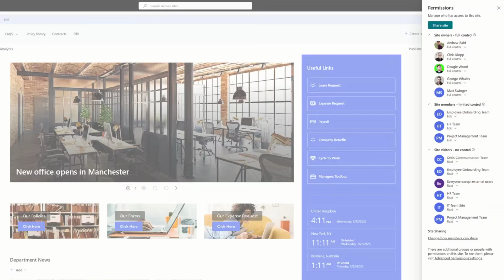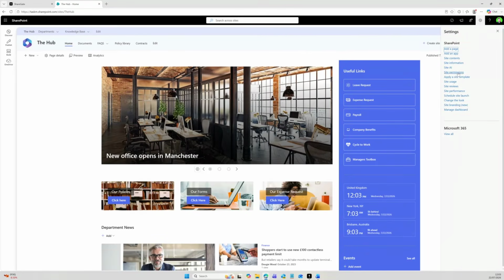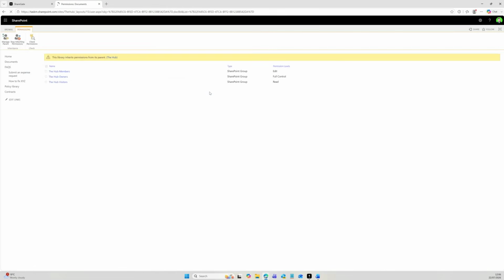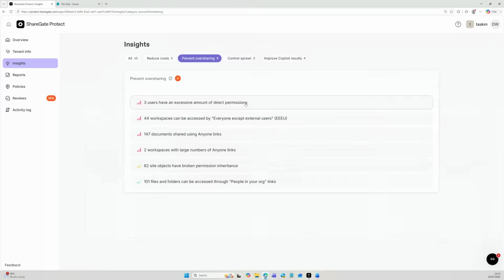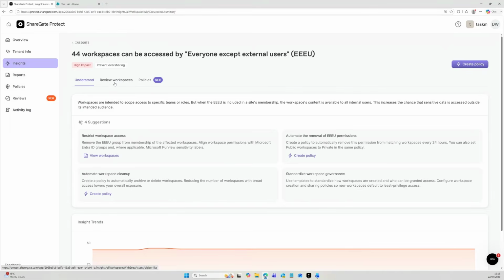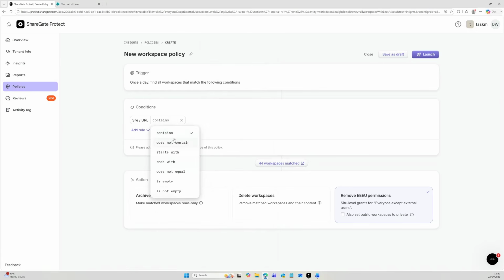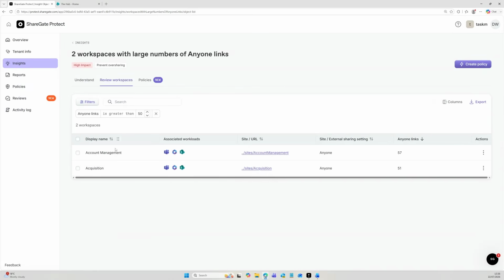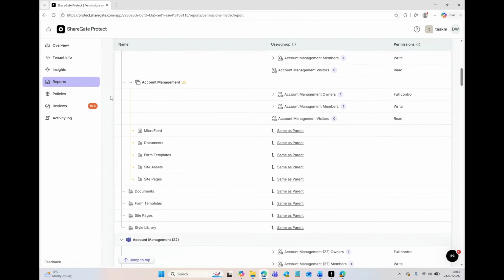SharePoint Security: The HUGE SharePoint Permissions Mistake!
SharePoint Permissions:  SharePoint Security Fixes!

Audit SharePoint site permissions efficiently for trusted SharePoint security. Learn to identify and fix access issues before deploying Microsoft Copilot.

Managing SharePoint permissions often becomes a struggle as organizations scale. If your permission structure is messy, sensitive data can become easily discoverable.

Broken SharePoint permissions are the single biggest security risk in Microsoft 365 right now.
In this video I show you the huge SharePoint permissions mistake almost every organisation makes — and how to fix it.

I'm Dougie Wood, a Microsoft MVP, and I've spent years cleaning up SharePoint security messes for clients.
This is SharePoint permissions explained properly, without the jargon.

Most people break inheritance, share a folder "just this once", and never look back.
Multiply that by three years and you have a SharePoint access management problem no one can untangle.

Then Copilot arrives.
Microsoft Copilot security is only ever as strong as your SharePoint permissions — if a user can technically reach a file, Copilot will surface it for them.

That's why a proper SharePoint site audit matters more today than it ever has.
In this video I walk through how to run one, what to look for, and which SharePoint permission levels are quietly causing the damage.

We'll cover SharePoint permissions best practices, unique permissions, sharing links, and the settings you should be checking in the SharePoint admin center.
If you're learning how to use SharePoint or tightening up an existing tenant, this is the SharePoint training session to start with.

For anything beyond a handful of sites, SharePoint access reviews at scale need automation.

Whether you're on SharePoint Office 365, known as Microsoft SharePoint Online, the principles are critical.
Get SharePoint access right once, and SharePoint security stops being a firefight.

This walkthrough shows you how to conduct a thorough SharePoint site permissions audit, ensuring your content is secure and access is correctly restricted.

We focus on the specific steps needed to review existing settings and clean up access lists. By auditing SharePoint permissions now, you prevent unauthorized users from viewing sensitive files once Copilot indexing begins.

This process is essential for IT administrators and site owners looking to maintain data integrity and security compliance.

👉Find out your Microsoft 365 sprawl risk with this free assessment

00:00 SharePoint Site Audit
01:22 Microsoft Copilot Security
02:01 SharePoint Permissions
07:00 ShareGate
08:15 SharePoint Best Practises
11:54 ShareGate Protect Trial
17:05 SharePoint Access